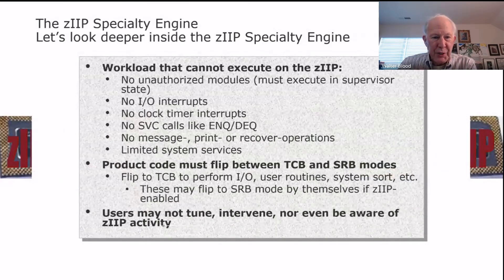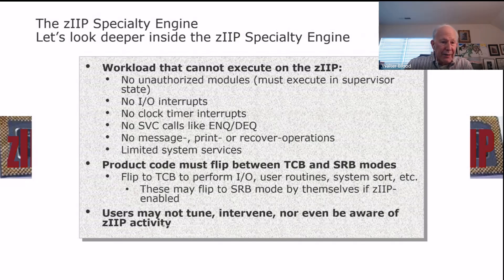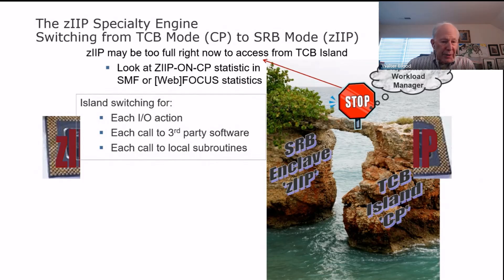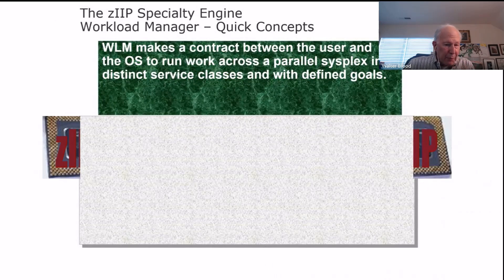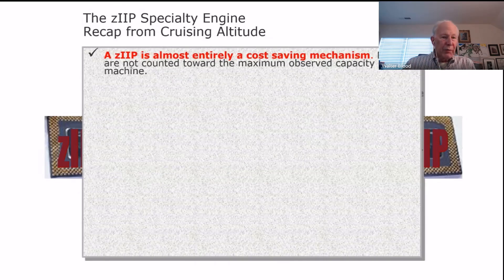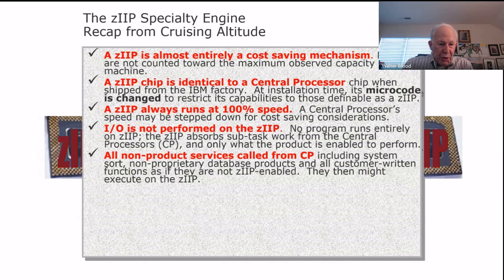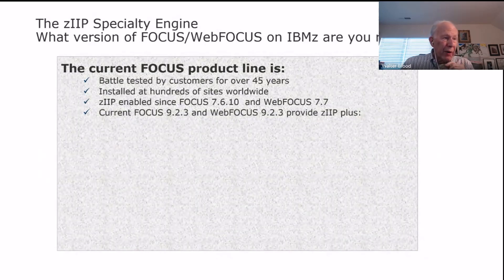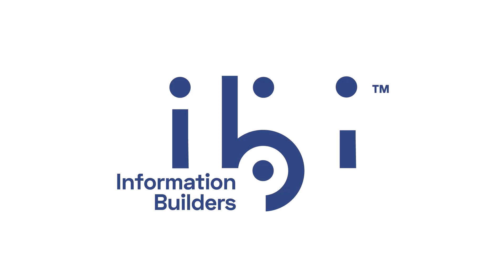What can the IBM zIIP not do?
In this demo video, Walter Blood (Principal Support Engineer for ibi FOCUS) will take you through what the IBM zIIP cannot do.